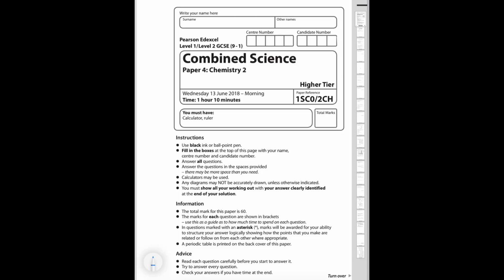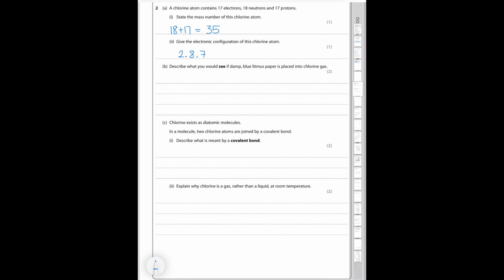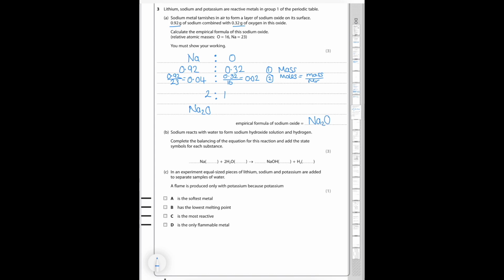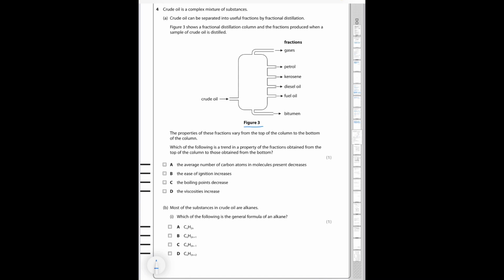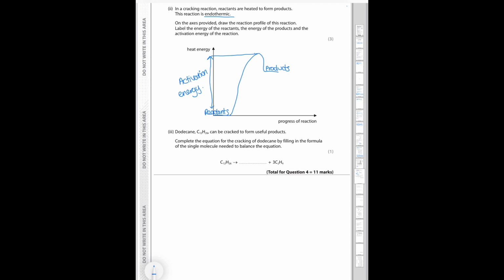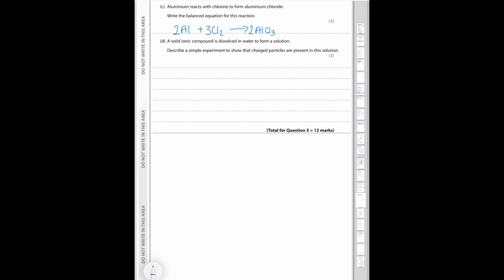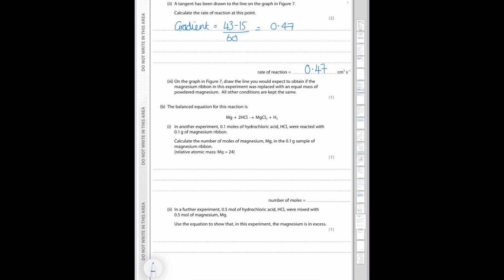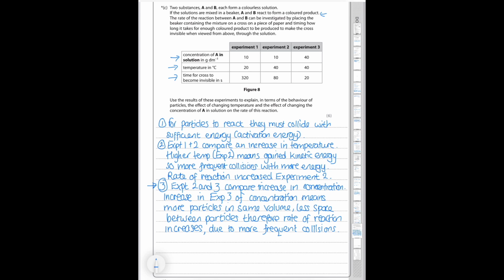How to improve grade -Chemistry 2022?Edexcel GCSE Combined Science(9-1)Paper 2 Higher 2018 explained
This past paper walkthrough video - 'How to improve grades - Chemistry 2022? Edexcel GCSE Combined Science (9-1) Paper 2 Higher -2018 explained.' will show you how to answer questions, as well as  walking you through how to do the calculations in line with the Edexcel marking scheme.

This video will explain all of the  GCSE Combined Science (9-1) Chemistry Paper 2 questions  - Due to having an overlap of Combined and Separate science this could also help students doing the Separate Sciences. It’s the perfect tool for exam revision. Doing as many past paper question as possible really is the best way to revise as question do repeat themselves over the years.

Doing past paper walkthroughs, for Edexcel Chemistry paper 2 will improve your exam technique as well as save you time in the exam. Going through papers will certainly teach you how to get better grades GCSE Chemistry as well as getting better grades in your science gcse mock exam. This techniques is not only useful for students sitting their science gcse exams 2022, but all secondary students.

1. Watch with a pen and some paper, ruler and calculator in hand (pause and go and get some now!) I strongly suggest printing out the past paper from the link given above first.

2. Have a go first then mark using my walkthrough. All answers are from the Edexcel mark scheme worded in a way to help you easily understand what is expected. Questions you were not able to answer, you must go back and revise those topics.

3. You may need to go over some questions more than once, that's fine just rewind and play again. Alternatively you may wish to have a go at one questions at a time and go over with the walkthrough.

4. Make sure you plan out your revision so you do not feel overwhelmed.

Doing past paper walkthroughs, for Edexcel Chemistry paper 1 will improve your exam technique as well as save you time in the exam. Going through papers will certainly teach you how to get better grades GCSE Chemistry as well as getting better grades in your science gcse mock exam. This techniques is not only useful for students sitting their science gcse exams 2022, but all secondary students.

This Edexcel GCSE Combined Science Chemistry past paper 2 (2018) covers the GCSE topics of -
1. Evolution of the atmosphere,
2. Atomic structure/covalent structure
3. Empirical formula/reactivity
4. Hydrocarbons/fractional distillation
5. Reduction/oxidation and half equations
6. Rates of reaction/Molar calculations